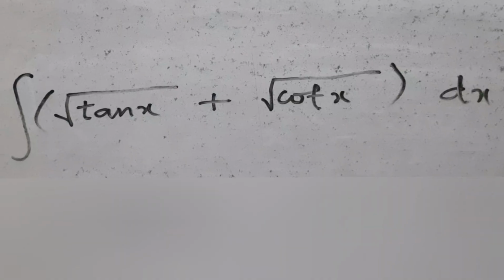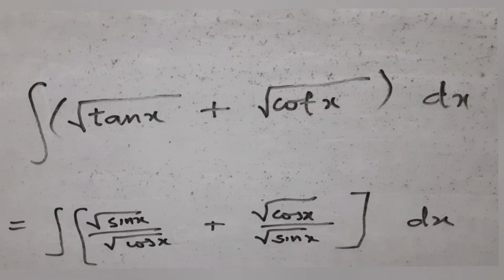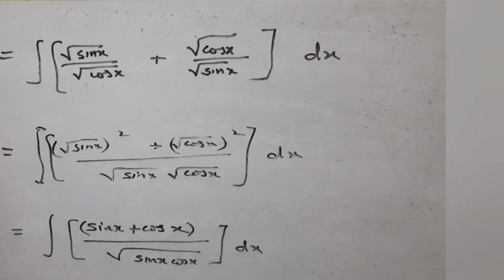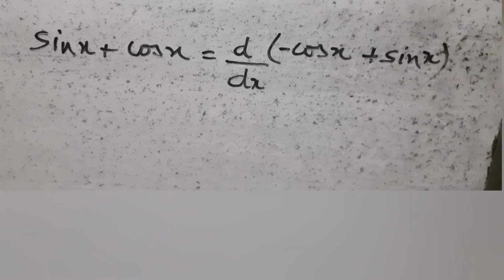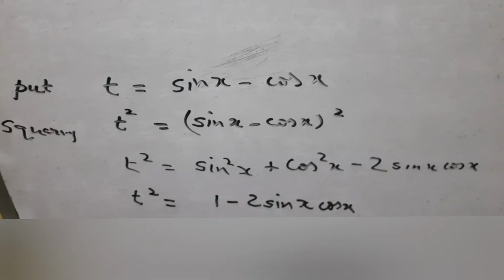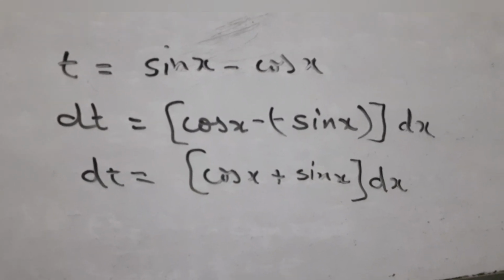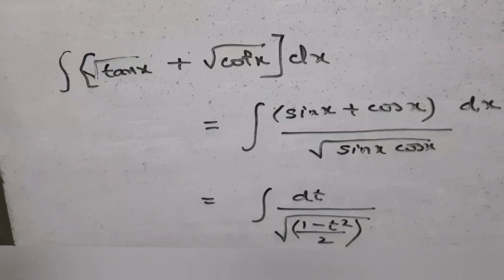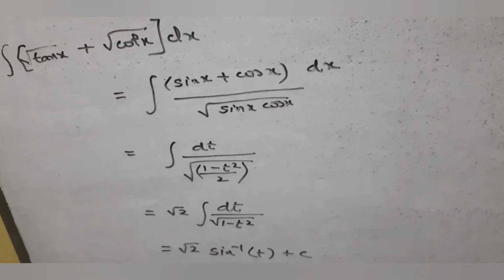Find ∫ [ √(tan x ) + √(cot x) ]dx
cbse 12th mathematics old board exam question paper 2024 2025 definite integral using substitution 11th maths tamilnadu integral calculus

Master the indefinite integral ∫ [ √(tan x) + √(cot x) ] dx with a step by step solution that relies on symmetry, substitution, and tidy algebra rather than memorized tricks. We begin by rewriting √tan x and √cot x with sin x and cos x so that the sum shares a common structure. Then we set t = sin x − cos x to reveal √(1 − t²) in the denominator after expressing sin 2x in terms of t. This reduces the problem to the basic integral of dt over √(1 − t²), which evaluates to arcsin t. Substituting back gives the neat result √2 arcsin(sin x − cos x) + C. Every move is motivated so that you can reproduce the logic under time pressure in written assessments and computer based tests. The approach fits neatly with the techniques taught in standard calculus sequences while also matching the compact style favored in competitive exams and board marking schemes.

In exam language this is a prime example of a manipulation task from Integrals in CBSE Class 12, ISC, ICSE, and State Boards, from Cambridge IGCSE Additional Mathematics and CIE AS and A Level Pure Mathematics, from Pearson Edexcel A Level Mathematics and Further Mathematics, from OCR and AQA A Level, from the International Baccalaureate Mathematics Analysis and Approaches SL and HL, and from university Calculus streams that match AP Calculus BC topics. You will also find variants in JEE Main and JEE Advanced practice sets, as well as in foundation courses for GATE readiness and actuarial SOA style calculus refreshers. The narrative is concise, the algebra is transparent, and the final answer is presented in a format that aligns with typical solutions accepted across boards and universities.

The video is structured for rapid learning. First you get the idea behind pairing √tan x with √cot x. Next you see the motivation for the substitution t = sin x − cos x. After that the algebra collapses to a one line standard antiderivative. Finally the result is tidied and alternative equivalent answers are discussed so that you can match official mark schemes in different boards.
Use this as a precise revision segment before timed tests and as a concept bridge if you are moving from basic trigonometric integrals to olympiad style algebraic rewrites. Learners preparing for IGCSE to A Level transitions, IB progression, AP to college bridging, or JEE style speed practice will benefit from the compact strategy shown here. The narration avoids unnecessary theory and focuses on clear steps you can replicate in class or in homework.

Key learning outcomes include recognizing symmetry between tangent and cotangent, choosing substitutions that align with sin 2x, converting root sums into arcsin expressions, and presenting a final answer that matches mark scheme formats.